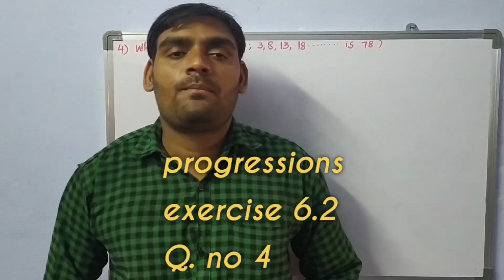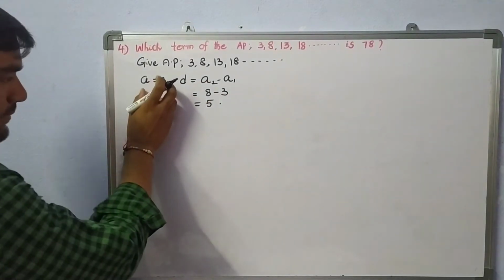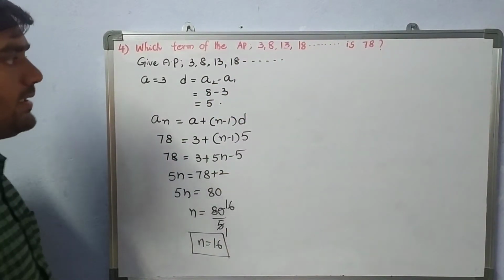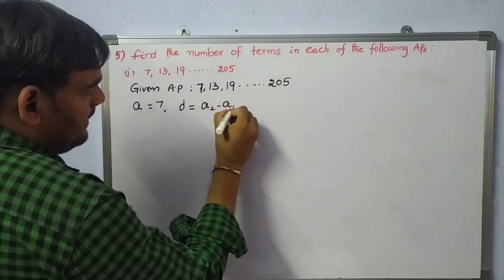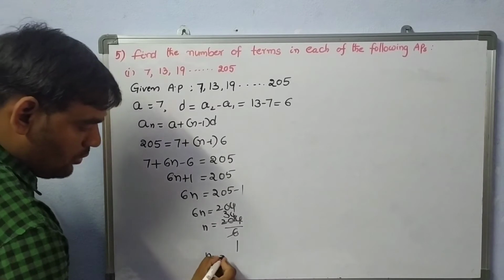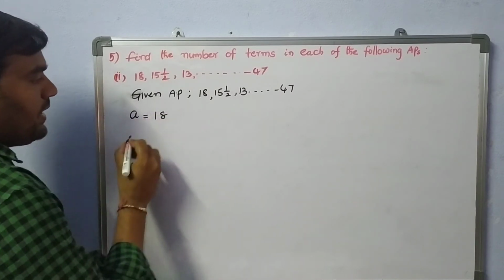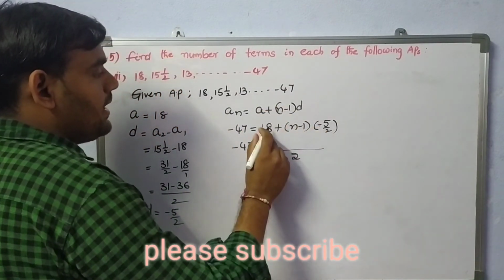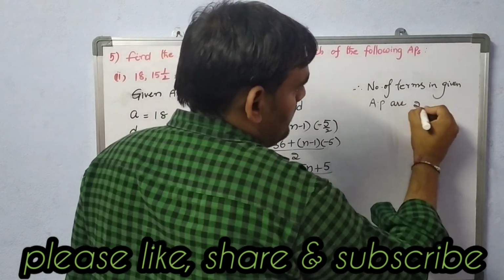Progressions Exercise 6.2 Q. no. 4 and Q. no. 5 A.p and T.S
usefull for class 10 students of AP,TS students and also Cbse students for various competative examinations